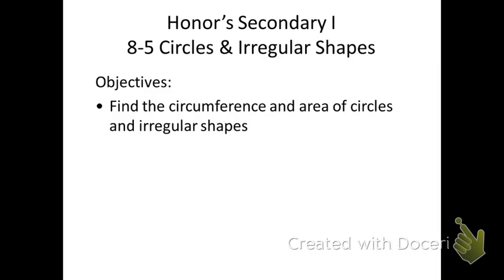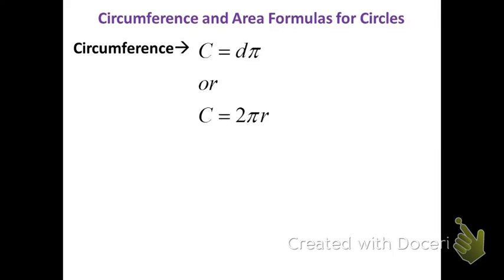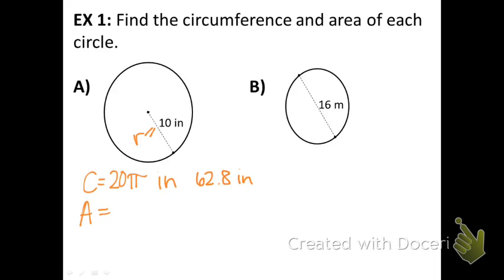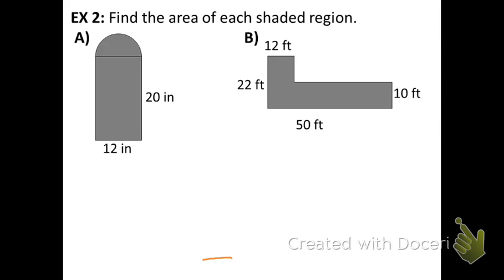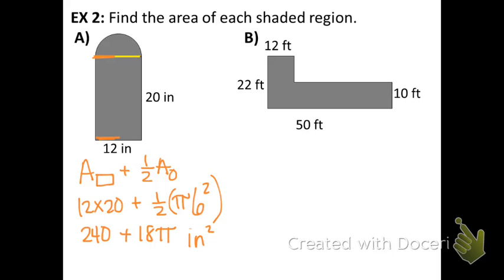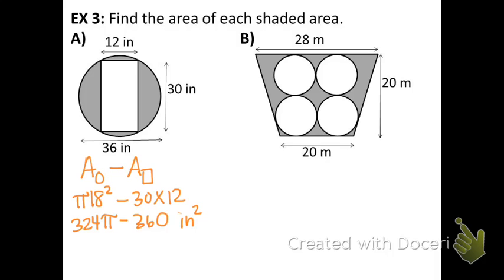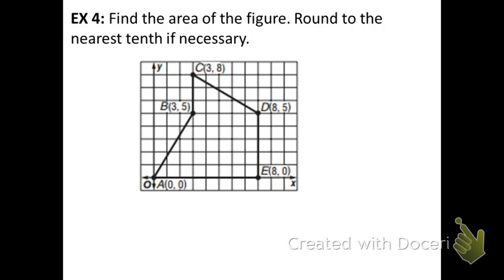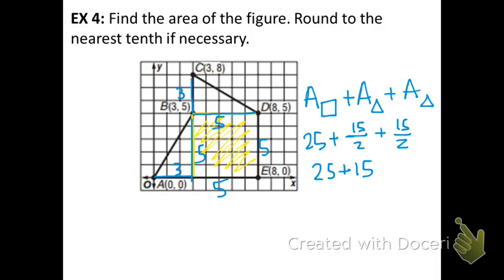Honors 8-5 Notes